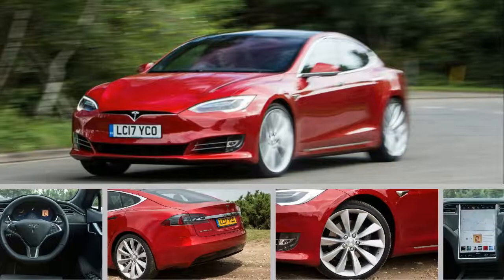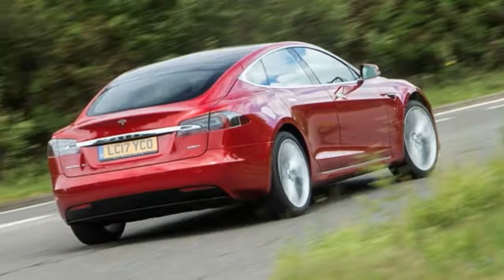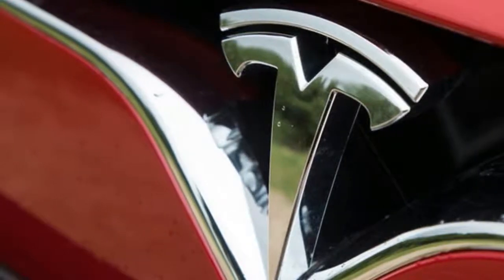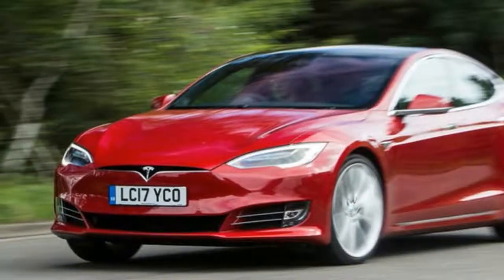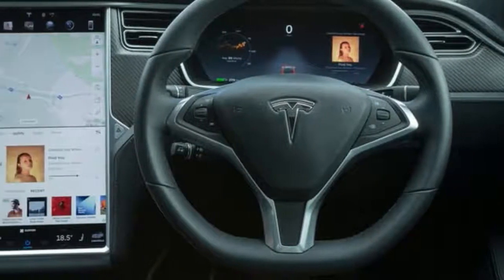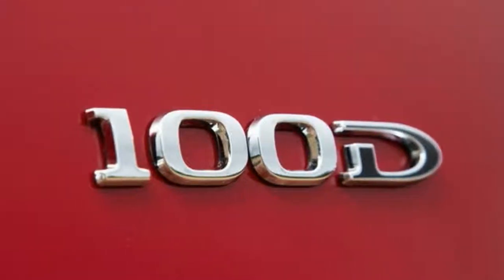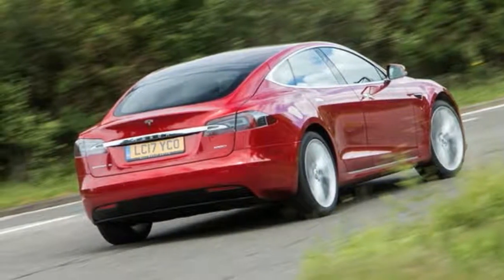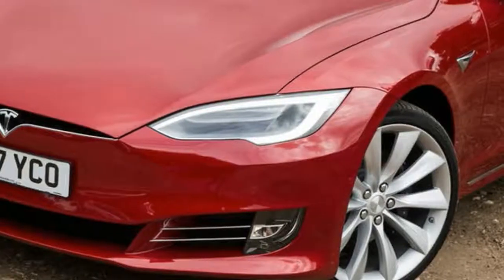2017 Tesla Model S 100D - Tesla Model S 100D Review - Tesla Model S 100D Interior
2017 Tesla Model S 100D - Tesla Model S 100D Review - Tesla Model S 100D Interior
2017 Tesla Model S 100D - Tesla Model S 100D Review - Tesla Model S 100D Interior, You are going to like this: it's almost the identical as a regular Model S, just with more range. Now as always, that headline-grabbing figure of 393 miles is a little optimistic for real-life use, but 320 a long way should be comfortably possible if you reign in your right foot

And 320 miles is a long way - really enough to get you from London to Liverpool and back with range to spare. In a single bound from the main city, you'd get as much as Sunderland before seeking to pull over. And thanks to Tesla's ingenious infotainment system, the sat-nav can re-route you to the nearest charging point along your destination, and even tell you how many bays are free.

Despite being a full 2. 0sec slower from 0-62mph than the P100D, this 100D model still feels fast. Prod the throttle out of roundabouts or corners and the instant surge is fascinating, and overtaking is not a trouble at all. Granted, it shouldn't feel as involving to operate a vehicle as other sports saloons from the likes of BMW and Mercedes-Benz, but the Model S never feels unstable, although you are doing feel more lumps in the road than in its rivals.

Inside, it's much the same as before, too. Discover a new panoramic roofing which lets more light in, but aside from that, it's unchanged. Naturally that means Tesla's quality 17. 0in touchscreen infotainment screen features, too, and while it will take some getting used to, it's attractively designed and offers a huge assortment of functions. The only gripe is even with the brightness converted down, it's still just a little dazzling at night. In house quality is also a little from the mark for a car in this price bracket.

If range anxiety is the greatest hurdle to your taking the steps neccessary into electic motoring right now, then absolutely. This Model S can travel beyond just about any other electric car on sale, and in doing so removes apprehension of running out of fuel. Even though you do put your foot down, the drop in range is minuscule. Plus, when you need to top up, there's Tesla's Supercharger network, smaller destination chargers and, of course, your home charging point to fall season back on.?

Yet will be certainly a but here, and it's the price. By? 90, 000, the Model S just doesn't feel as luxurious as it should. It feels special, make no mistake, but it can just not as cosseting as the luxury estaminet it's going to be going up against.?

2017 Tesla Model S 100D - Tesla Model S 100D Review - Tesla Model S 100D Interior